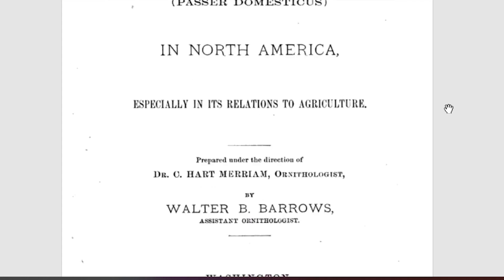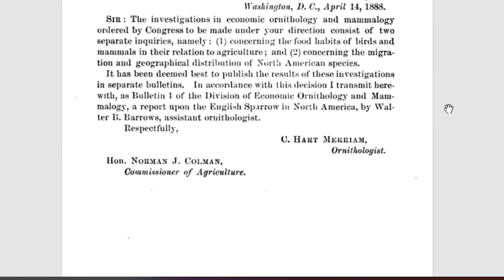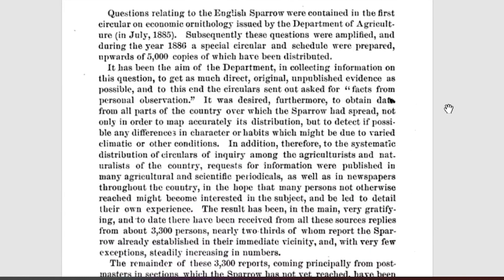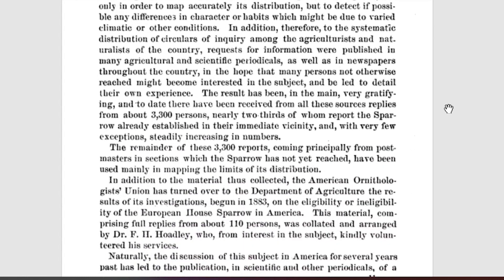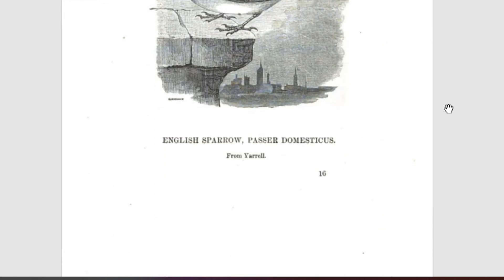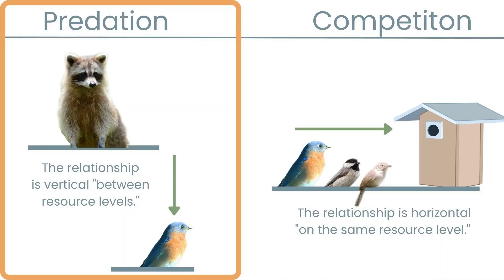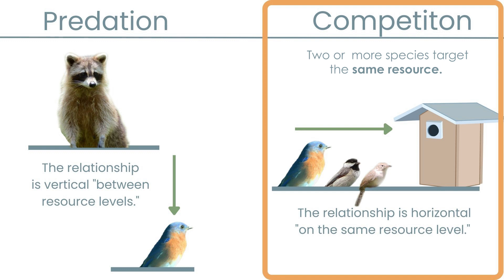Are House Sparrows Bluebird Predators?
House sparrows are an invasive, nonnative species in North America, and they pose an immense threat to native songbirds, especially birds that nest in boxes like bluebirds.

House sparrows fatally attack adult birds and nestlings. Because house sparrows unalive these songbirds, does that make them a predator?

In this educational video, you'll learn about the predator-prey relationship, other natural relationship, and then we will apply these concepts to the relationship between house sparrows and bluebirds to discover the true answer.

US DEPARTMENT OF AGRICULTURE'S 1899 REPORT  ABOUT THE HOUSE SPARROW (ENGLISH SPARROW) IN THE UNITED STATES:

ABOUT NEST HOLLOW
Nest Hollow seeks to educate people about native North American songbird conservation. And since songbirds are deeply connected to all wildlife, we also seek to promote true conservation among all native organisms.

REFERENCES:
Britannica Dictionary. (n.d.). Encyclopædia Britannica.

Cambridge Dictionary. (n.d.). Predator. PREDATOR | definition in the Cambridge English Dictionary.

Chase, J. M., Abrams, P. A., Grover, J. P., Diehl, S., Chesson, P., Holt, R. D., … & Case, T. J. (2002). The interaction between predation and competition: a review and synthesis. Ecology letters, 5(2), 302-315.

 Lang, J. M. & Benbow, M. E. (2013) Species Interactions and Competition. Nature Education Knowledge 4(4):8

Merriam-Webster. (n.d.). Predator definition & meaning. Merriam-Webster.

Ziegler Jr, G. F. (1923). Notes on a Purple Martin colony. The Auk, 431-436.